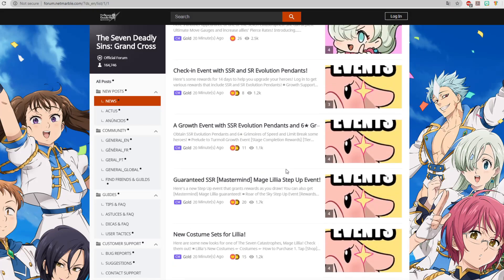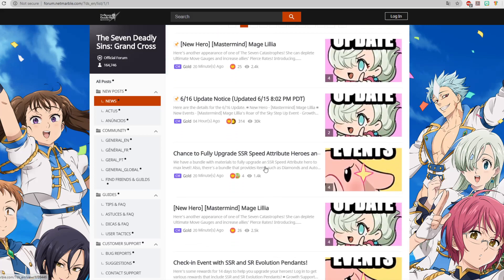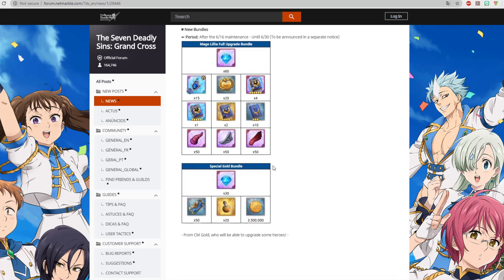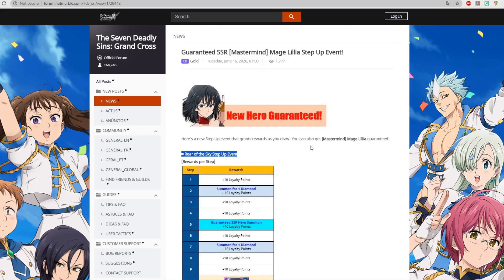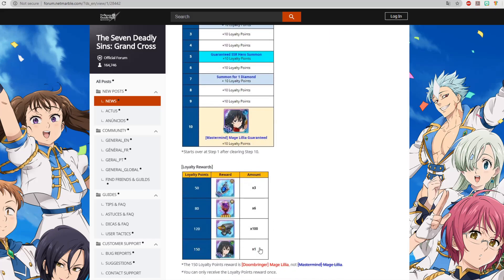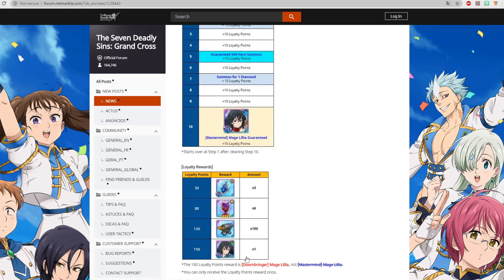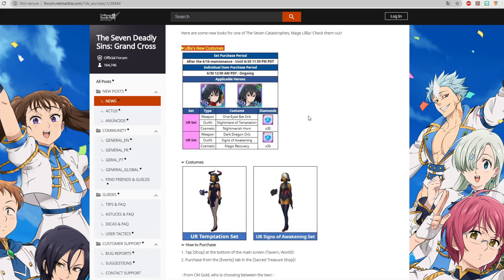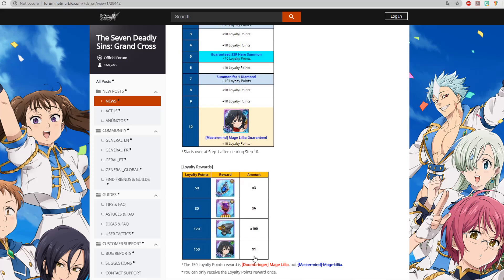6/16 Patch part II / sorry / Seven Deadly Sins: Grand Cross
Sorry, durring my recording of my last video they throw like 100 notes 5 min later...
Can you recomend me a better Mic?